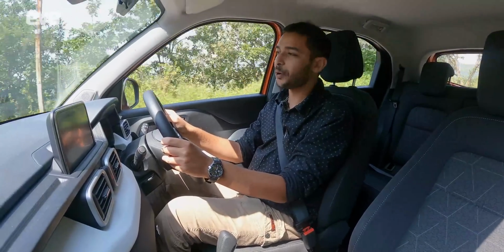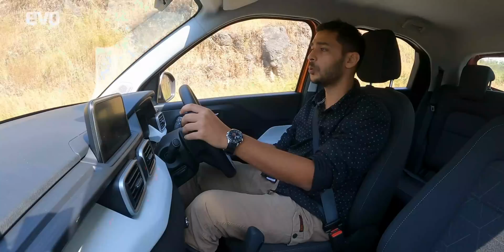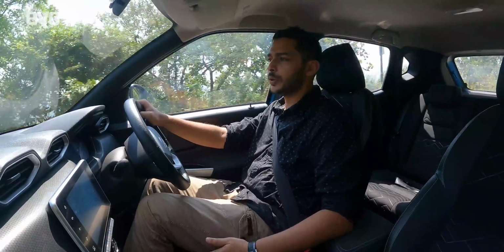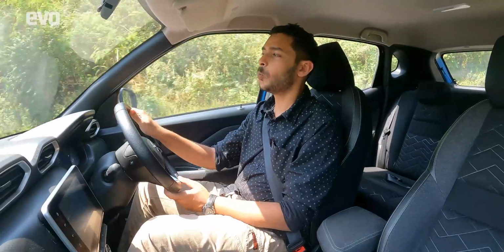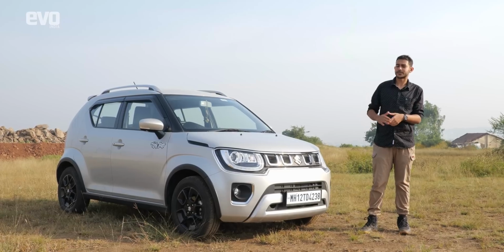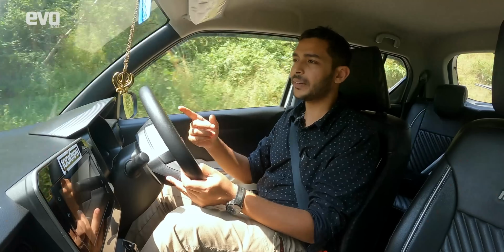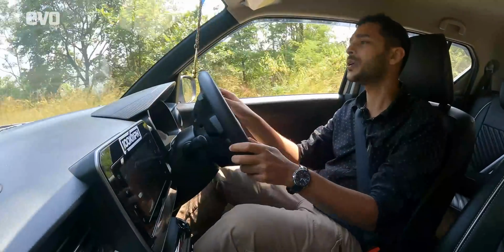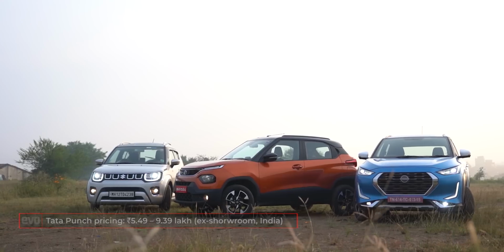2021 Tata Punch vs Nissan Magnite vs Maruti Suzuki Ignis | Which SUV fits the bill | evo India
The Tata Punch enters our market in a space like no other. It's been labeled as a sub-compact SUV, one that slots between a hatchback and a traditional compact SUV. But is this really in no man's territory? To answer this question, we brought along the Maruti Suzuki Ignis and the Nissan Magnite , vehicles that represent either ends of the spectrum. Find out which of these three suit your needs best in our three-way comparison.

Video shot in 4k on Panasonic Lumix.